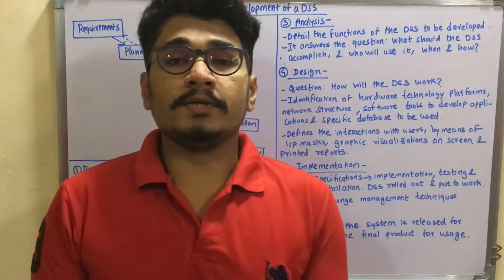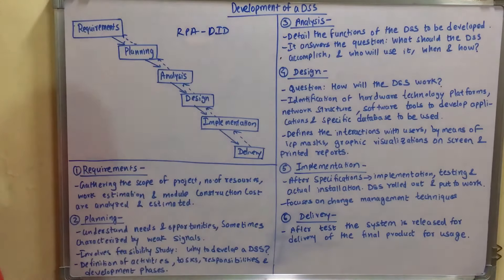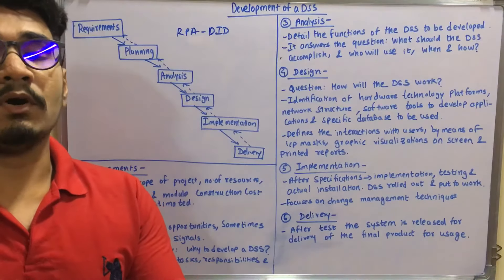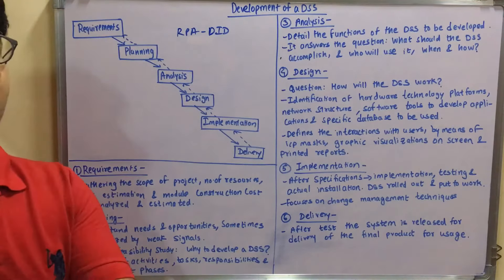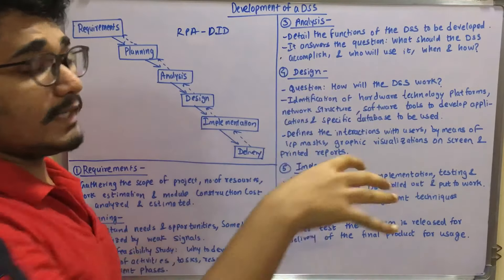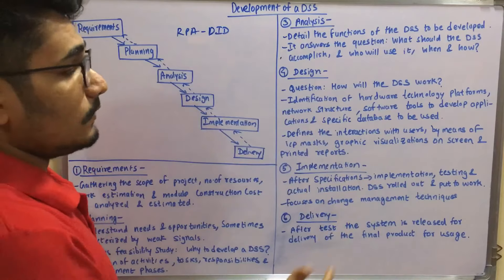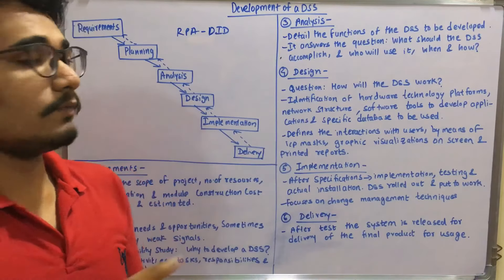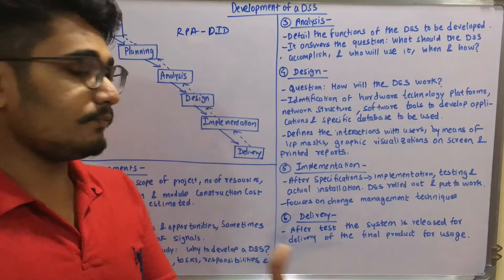Data Mining & Business Intelligence | Tutorial #34 | DSS Development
The business intelligence tools or decision support systems aid decision making in an organization. An effective DSS provides you with unbiased data analysis, real time monitoring and rich reporting, supporting you make an informed decision in the least possible time span. A meticulously designed DSS makes use of analytical models, various statistical and econometric tools and of course, human intelligence and insights to support decision making.